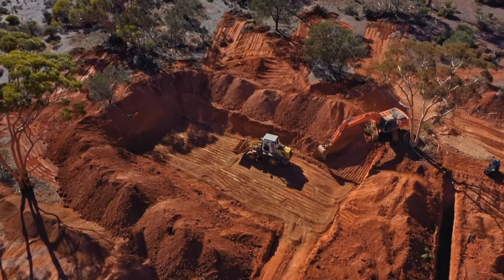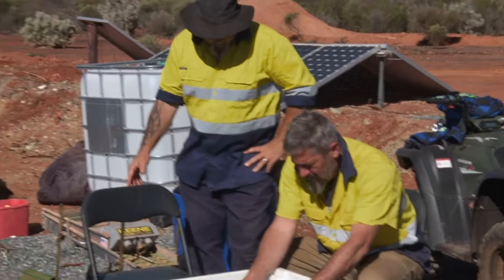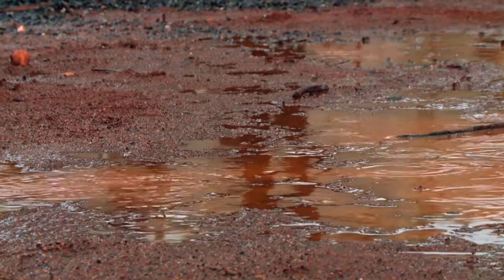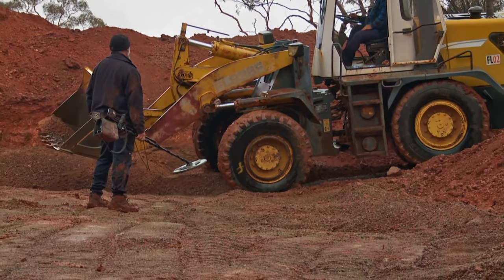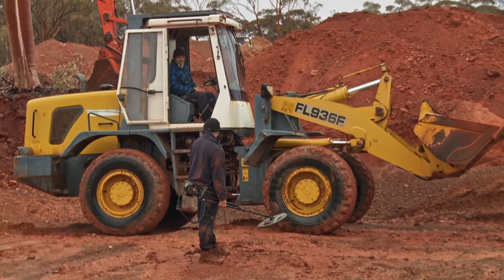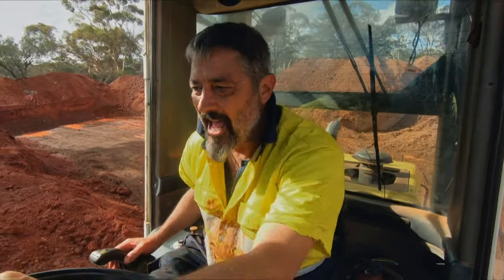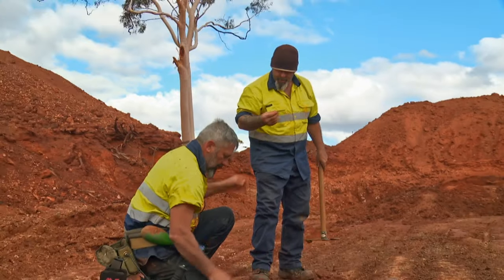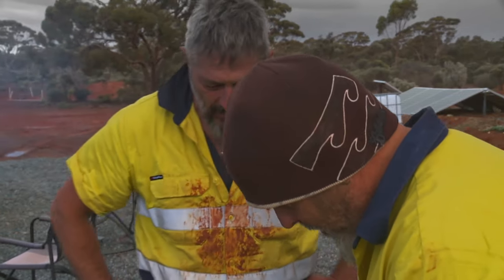The Gold Retrievers Face Chaos After A Sudden Storm | Aussie Gold Hunters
Things were looking up for the Gold Retrievers as their new dry blower is delivered to their camp. Disaster strikes as before they get to even use their new toy, a sudden storm brings everything to a standstill and they can’t use the dry blower… that’s just the start of the problems…